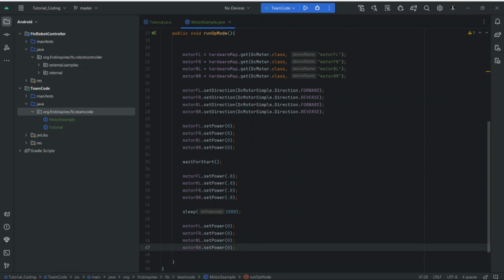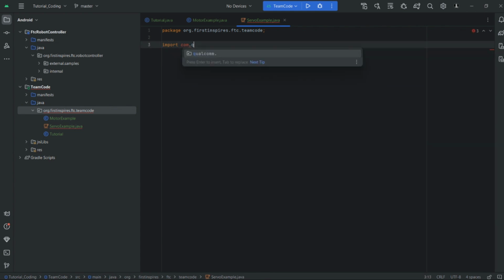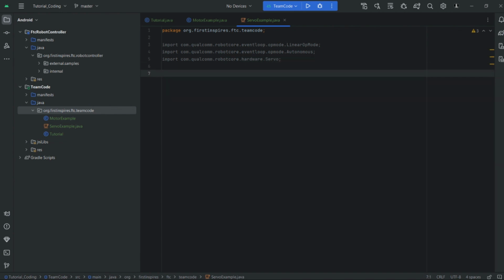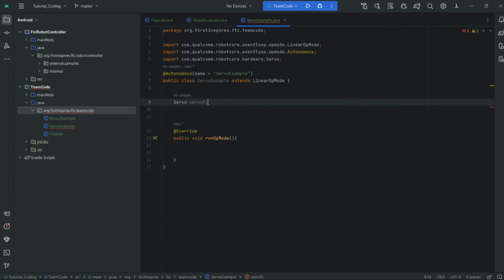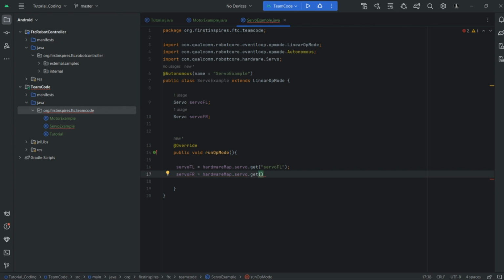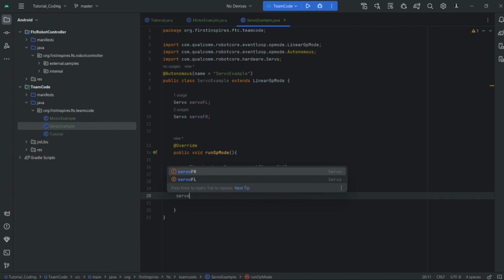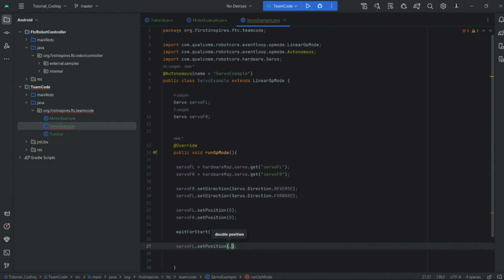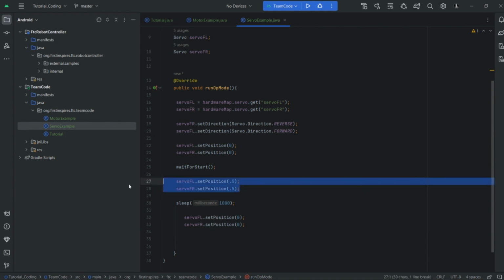Understanding Servos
Notes -